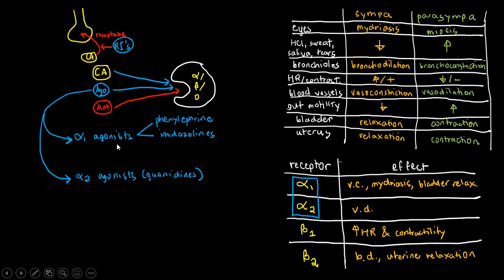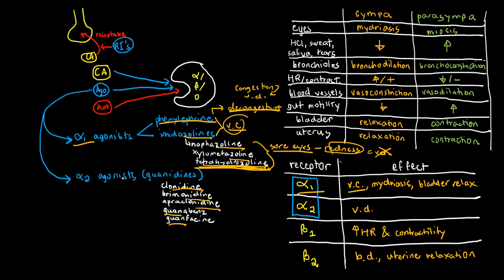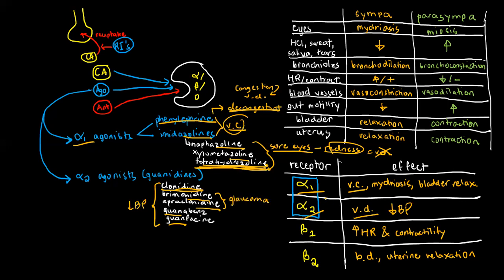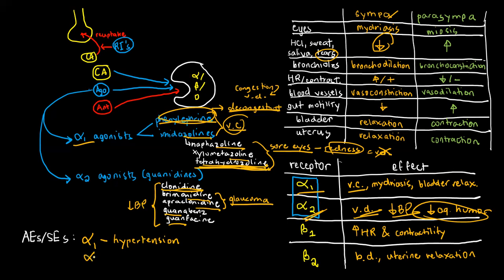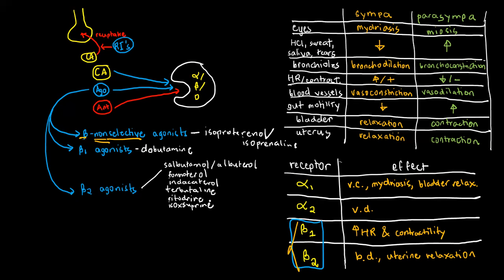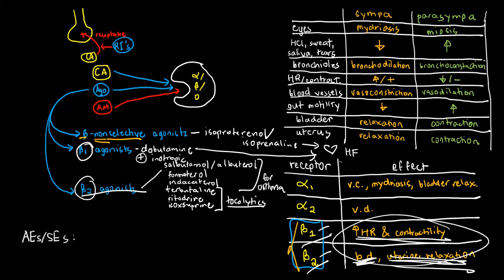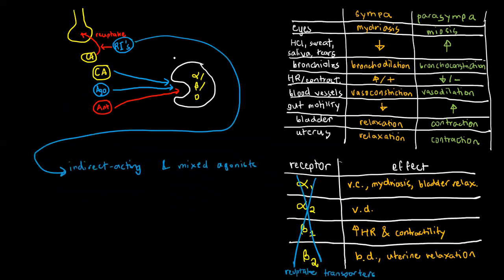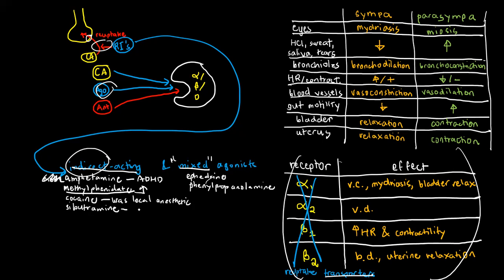PHARMACOLOGY 29 - Adrenergic Agonists